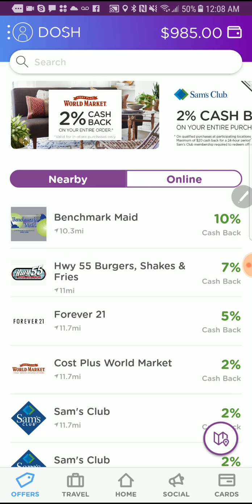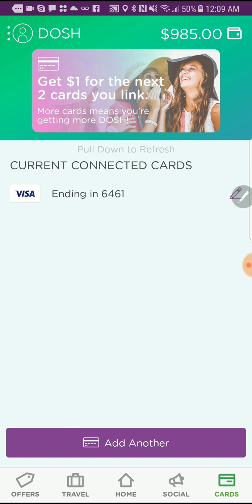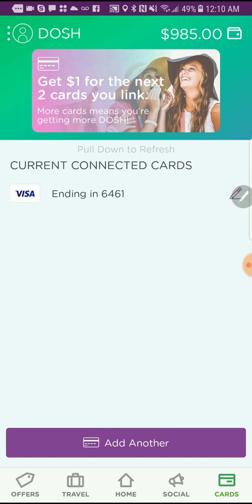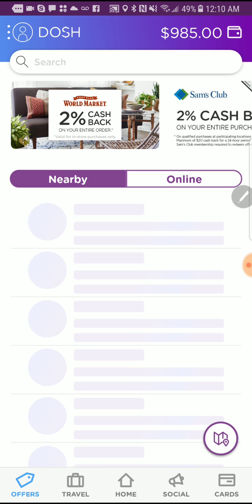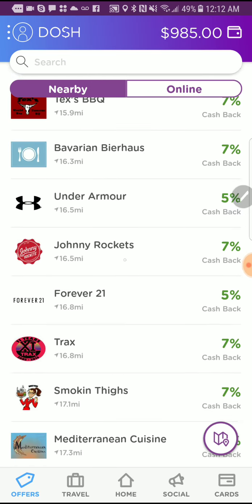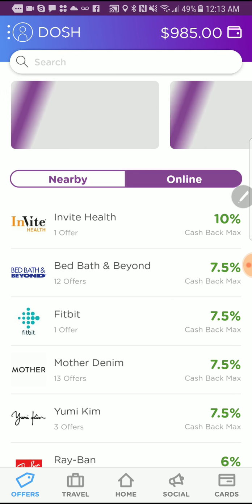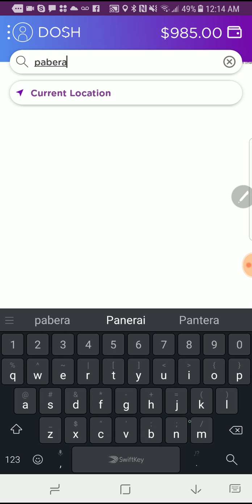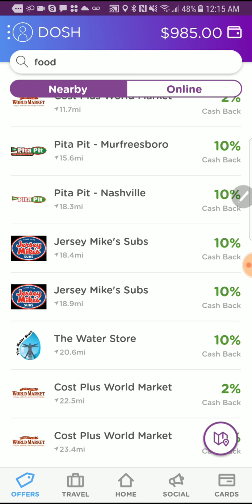Get Paid to Eat & Shop + Free Cashback Promotion w/Dosh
learn how you can get paid to shop and eat with dosh cashback app. Right now through December 31, 2017 they are paying $15 per referral.